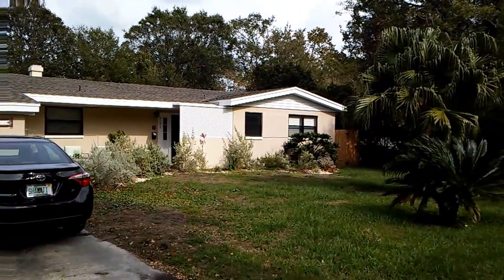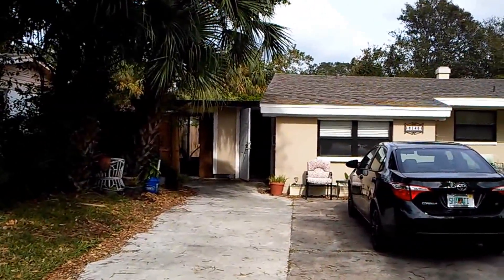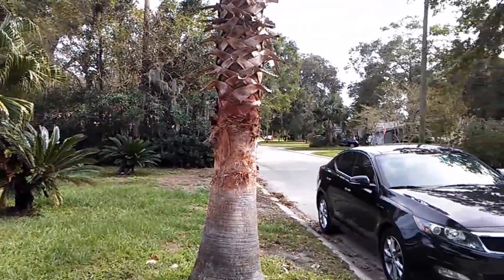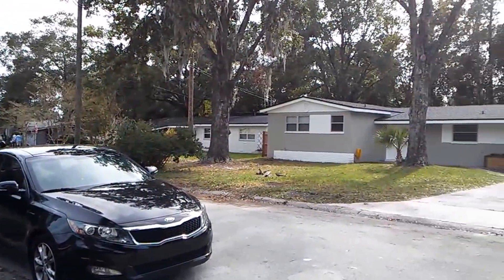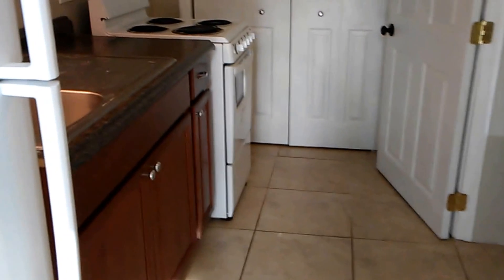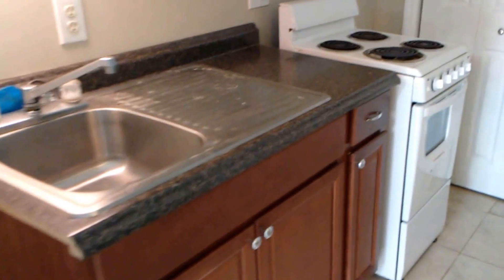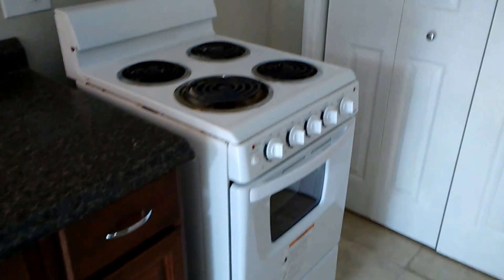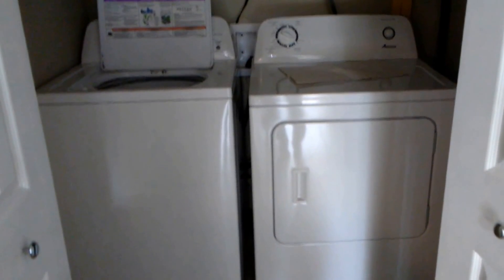Apartment for Rent in Jacksonville 1BR/1BA by Jacksonville Property Management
today for information on Real Property Management Central Florida -- the best in JacksonvillePropertyManagement. To see our available listings, check out today! You can also call us or visit our office at

Real Property Management Central Florida

One of our apartments for rent in Jacksonville is this 1-bedroom, 1-bathroom efficiency apartment located in a quaint and quiet neighborhood. It has a carport area with an extra outdoor storage. This property features ceramic tile flooring throughout, a laundry area with a washer and a dryer included, and a good-sized living/dining area with an additional storage space. Its kitchen comes with a stove, a fridge, as well as new cabinets and counter tops. Furthermore, this apartment's newly renovated bathroom is equipped with a huge walk-in shower. Do not miss out on this apartment!

Want to live in our wonderful apartments for rent in Jacksonville? and call our professional Jacksonville property managers today! Know someone who might be interested in this ApartmentforRentinJacksonville, instead?

Experience professional property management in Jacksonville FL with us at Real Property Management Central Florida! or learn more about property management in Jacksonville FL

Your reviews help keep our business thriving. Please take a moment and share your experience